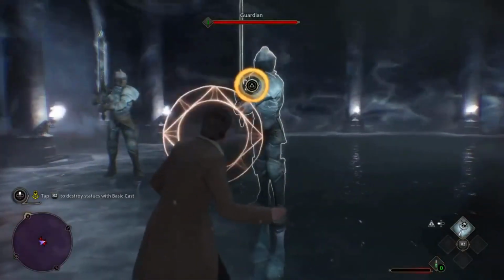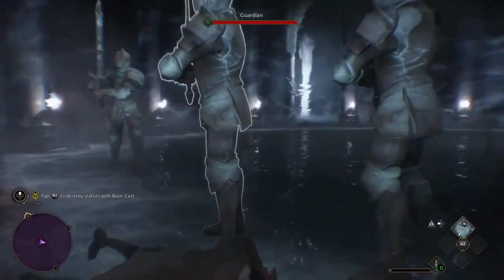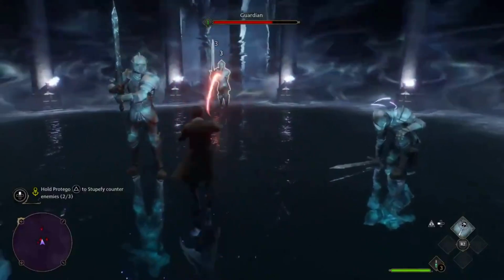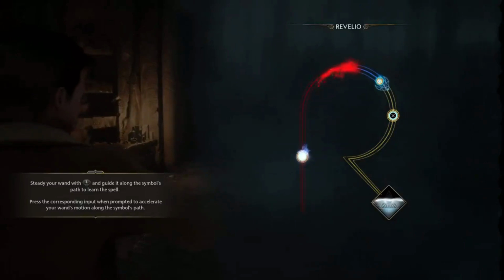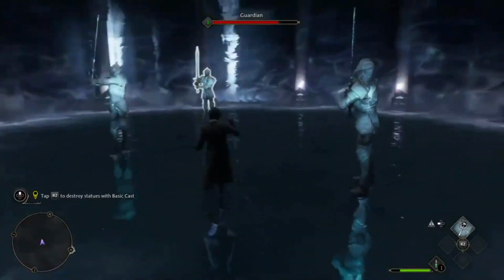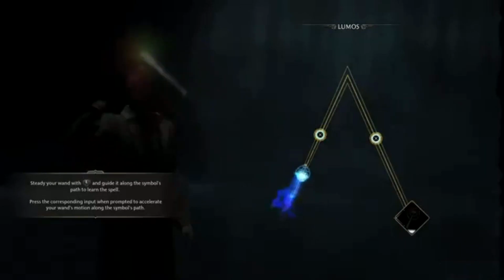Hogwarts Legacy: Which Difficulty is Best For You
Hello everyone, in this video today, i explore the differences between the different difficulties. If there is anything i have missed, i do apologise but i hope at least i have helped show the main differences between each one.

Footage Taken From:
Hogwarts Legacy PS5

Chapters:
Intro - 0:00
Story Mode - 0:25
Easy - 2:26
Normal - 3:32
Hard - 4:38
Outro - 5:54